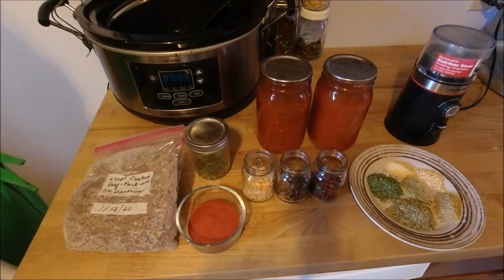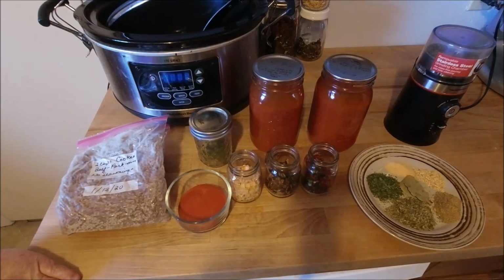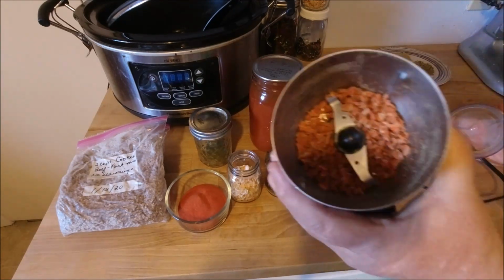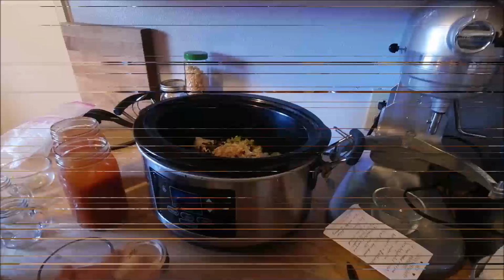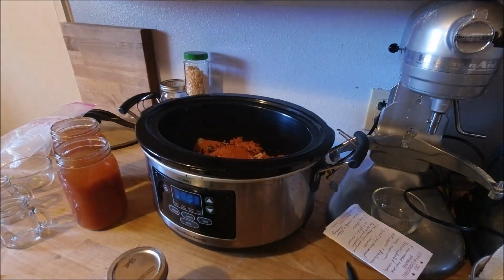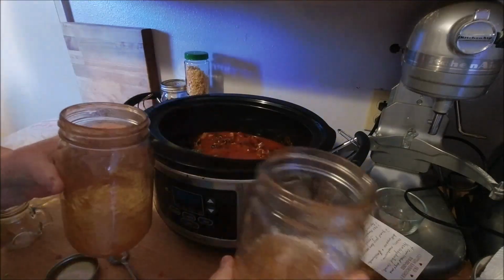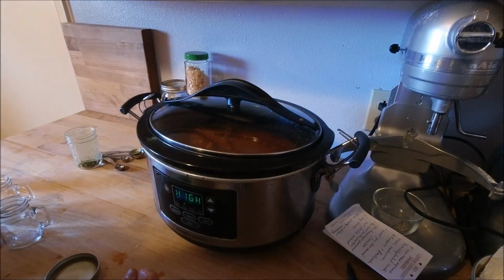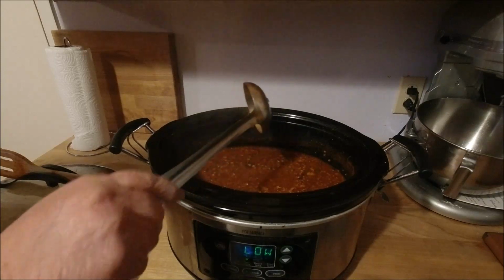Spaghetti sauce from dehydrated veggies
4 cups browned Ground beef, Ground pork or a mixture of the two
1/4 cup each, dehydrated Carrots, Celery, Onion, Mushroom, Bell Pepper
        (if using fresh use 1 cup of each)
1/4 cup Tomato powder (or 1 small can of tomato paste)
1 teaspoon Kale Powder (optional)
 2 cups Tomato powder and 8 cups water (or 2 quarts Tomato sauce)
1 Tablespoon each, ground Fennel seed,  dried Parsley, and Italian seasoning
1 Teaspoon each, dried minced Garlic, and Garlic powder
2 Bay leaves
1 teaspoon Salt and 1/2 tsp Pepper
Dump all ingredients into pot,  Cook to desired thickness.
I cooked mine in the crock pot, 3 hours on high, reduced the heat to low and cooked it for another 3 1/2 hours.
**Amazon offers a small commission on products sold through their affiliate links, so each purchase made from this link, whether this product or another, will help to support this channel with no additional cost to you.
Amazon Associates link to Hamilton Beach Portable 6-Quart Set & Forget Digital Programmable Slow Cooker
Amazon  Associates link to: NESCO FD-75A, Snackmaster Pro Food Dehydrator, Gray